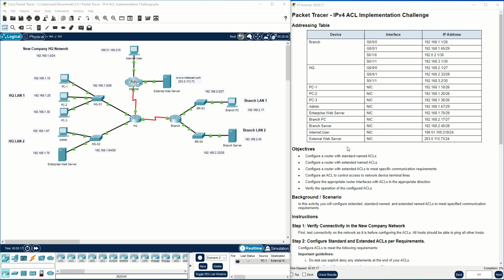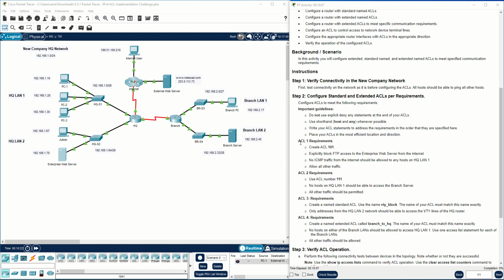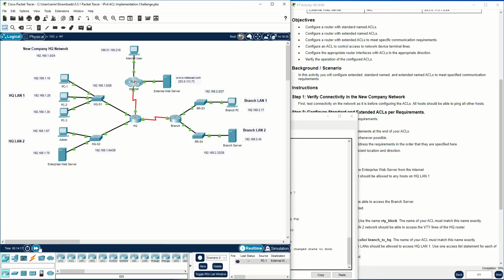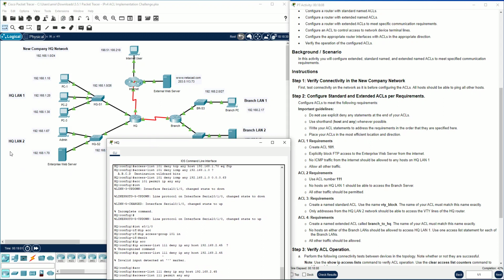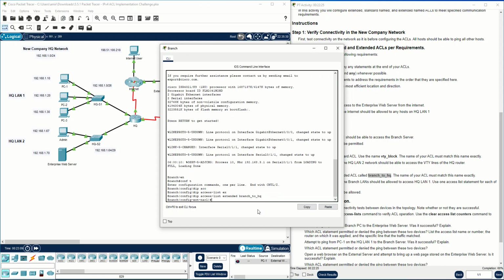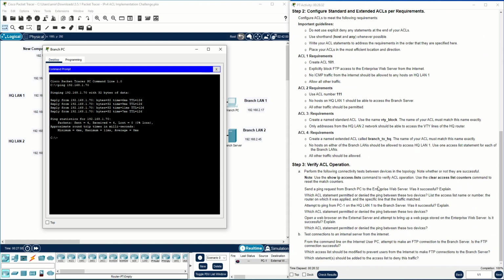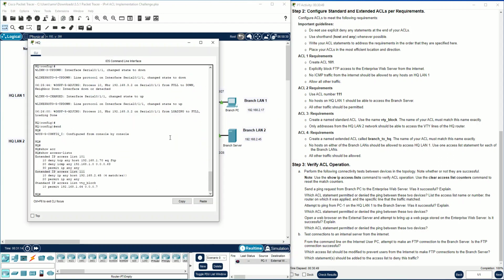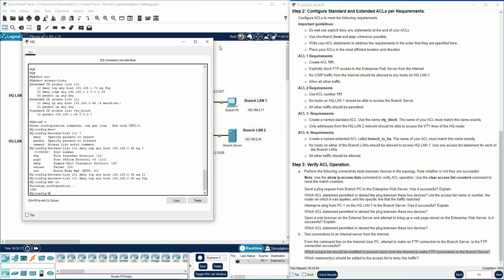5.5.1 Packet Tracer – IPv4 ACL Implementation Challenge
CCNA 2- Switching, Routing and wireless essential V7
CCNA 3- Enterprise Networking, Security, and Automation (ENSA)